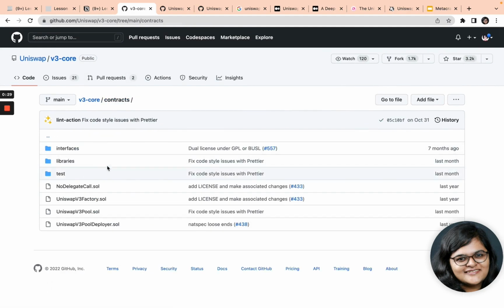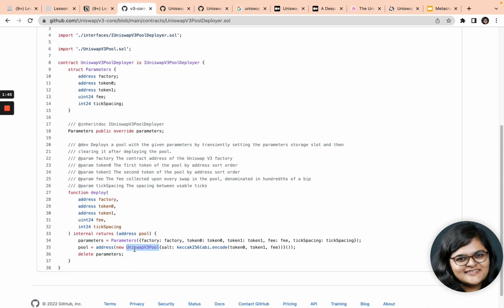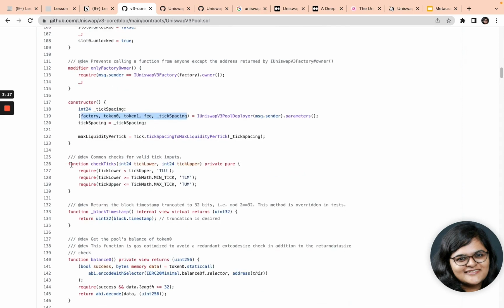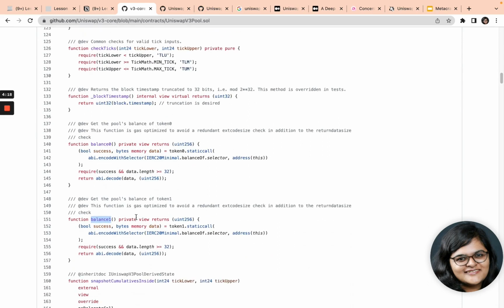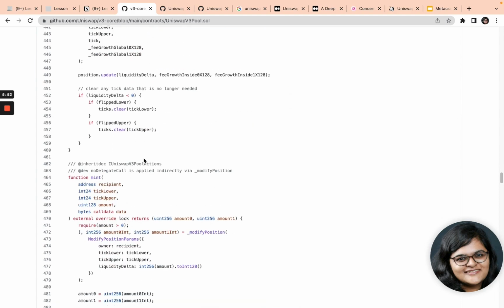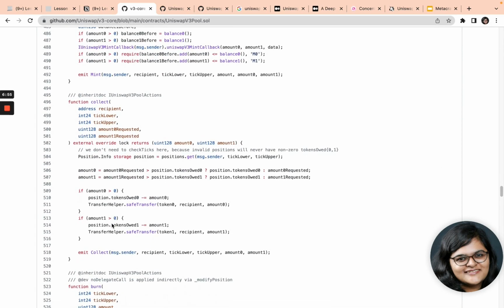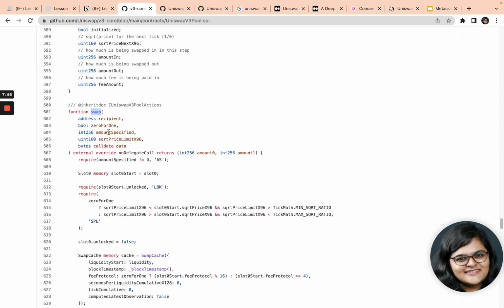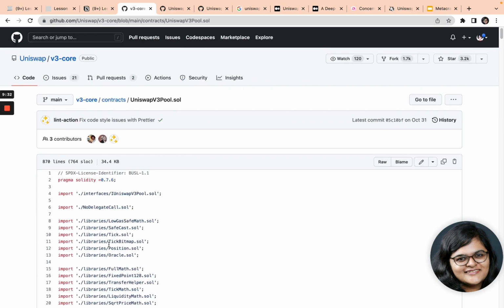A Deep Dive Into Uniswap V3 Pool Contracts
A deep dive into Uniswap V3's pool contract. This video is from the Metacrafters.io solidity advanced course, from module 'A Closer Look at DeFi Contracts', lesson 'Uniswap Smart Contracts Explained' page 7.  Complete the course and assessments to earn a credential NFT and crypto rewards.